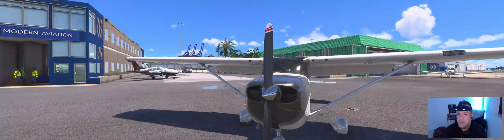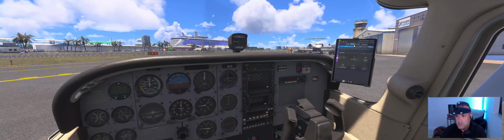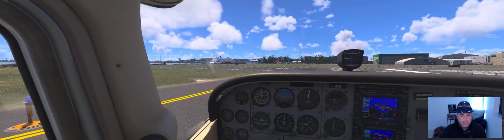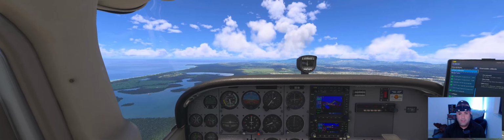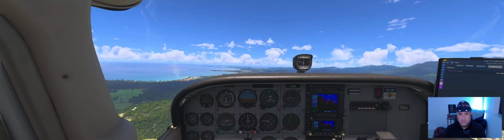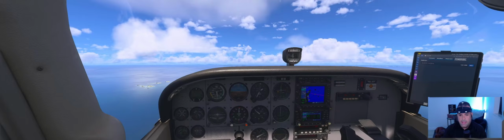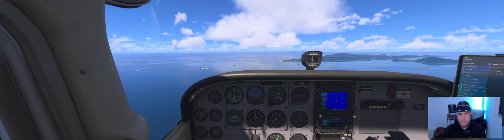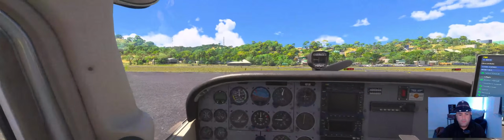MSFS2024 | Live! - Cessna 172 TJIG - TJCP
✈️ LIVE VFR FLIGHT | Isla Grande (TJIG) ➜ Culebra (TJCP) | BeyondATC | Microsoft Flight Simulator

Welcome aboard the JGGPilot Flight Sim Channel!

Today we're taking to the skies on a beautiful VFR flight from Isla Grande Airport (TJIG) to Culebra Airport (TJCP) in Puerto Rico. We'll put into practice the VFR procedures we've learned, from preflight planning and departure to navigation, arrival, and landing.

For this flight, we'll be using BeyondATC to provide realistic air traffic control, adding an extra layer of immersion and realism to the experience.

🌴 Route: Isla Grande (TJIG) ➜ Culebra (TJCP)
🛩️ Flight Type: VFR (Visual Flight Rules)
🎙️ ATC: BeyondATC
📍 Region: Puerto Rico & Caribbean Islands

Whether you're a flight simulation enthusiast, an aviation student, or simply enjoy watching scenic flights, you're invited to join us in the cockpit.

Let's use the procedures we've learned today and take to the skies together!

✈️ Realistic flight operations
✈️ VFR navigation techniques
✈️ Live ATC communications
✈️ Stunning Caribbean scenery
✈️ Relaxed and educational flying